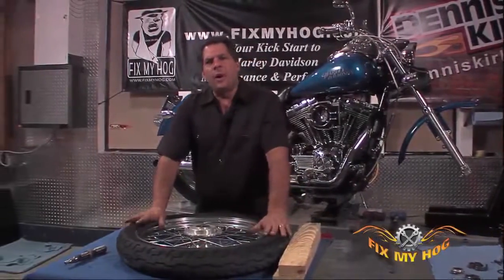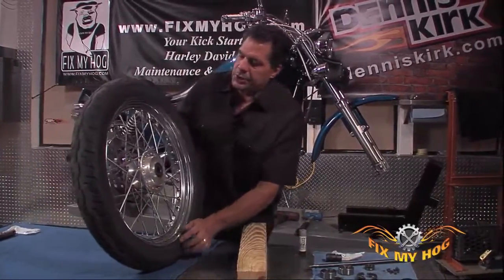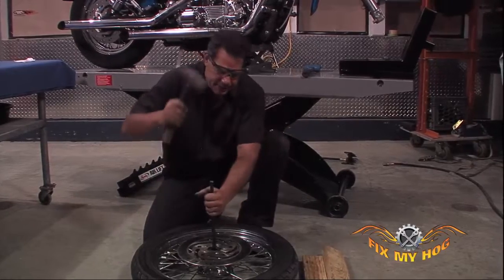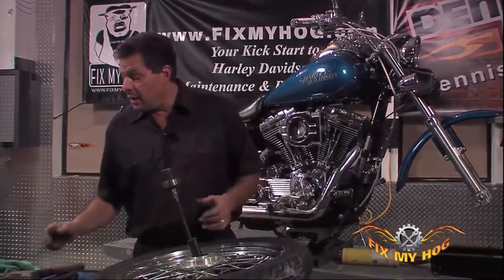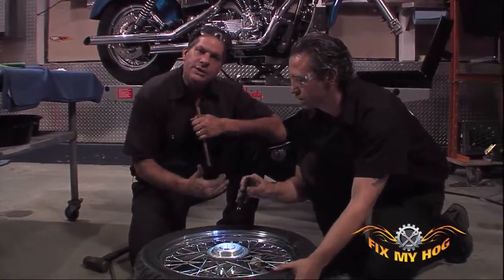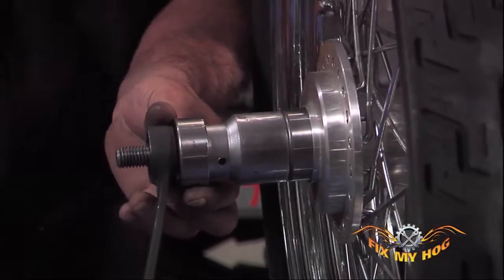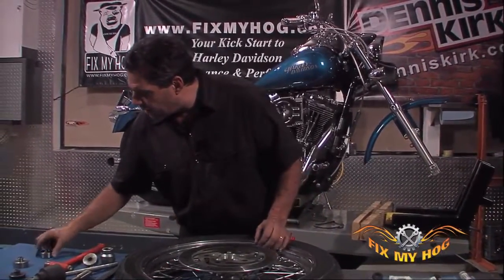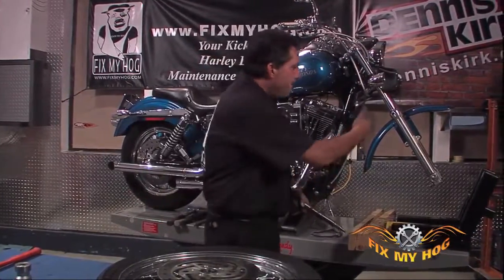Harley Davidson Sealed Wheel Bearing Replacement